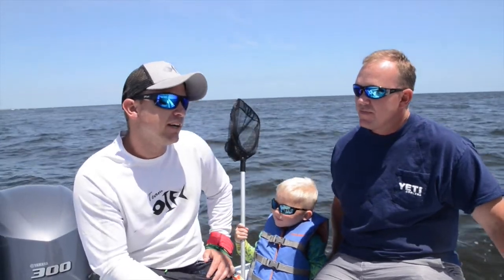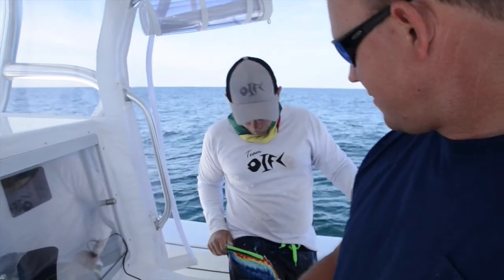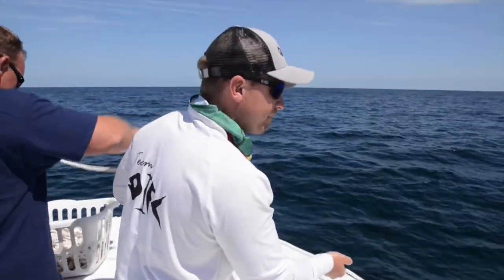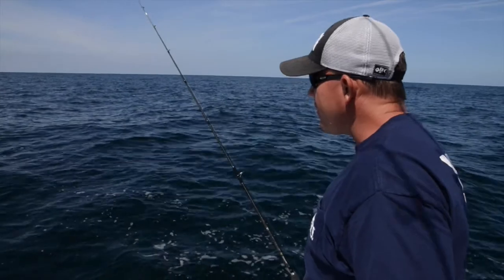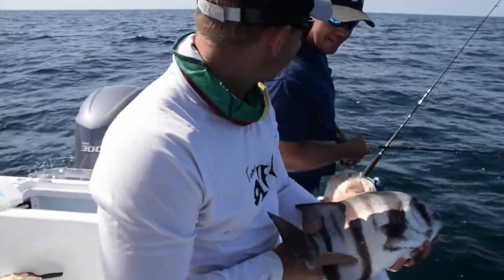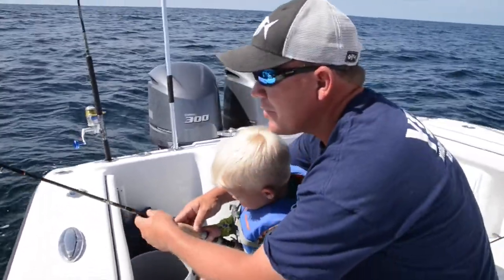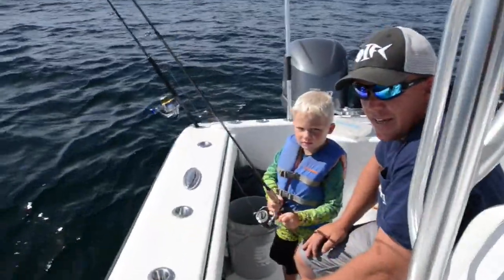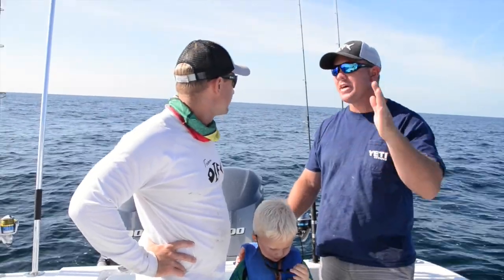Spadefish Action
Team OIFC gives spadefish a try during this episode.